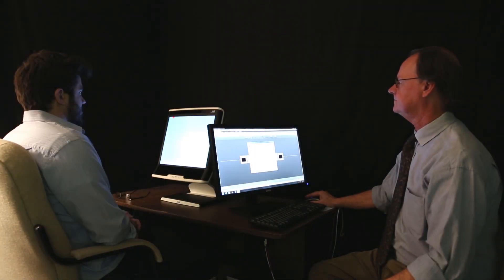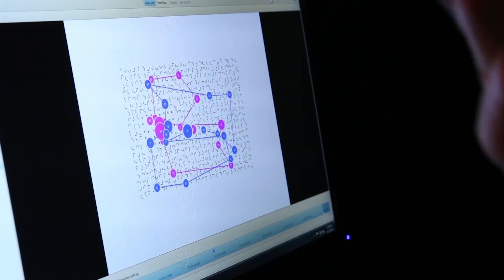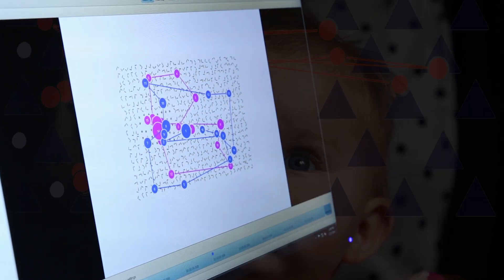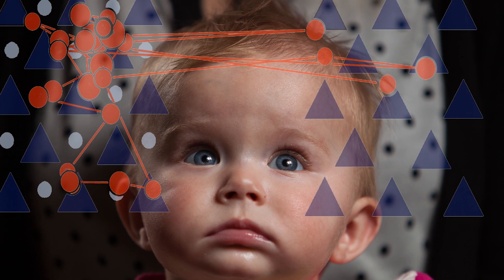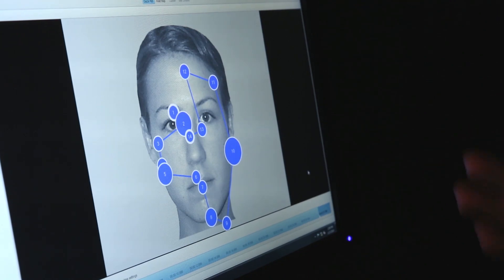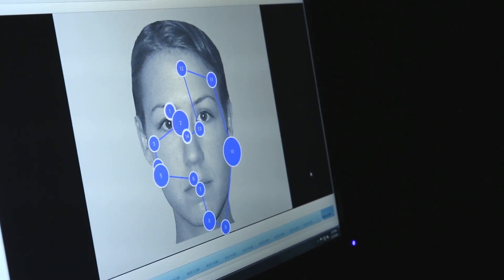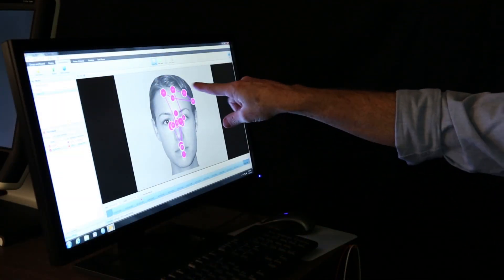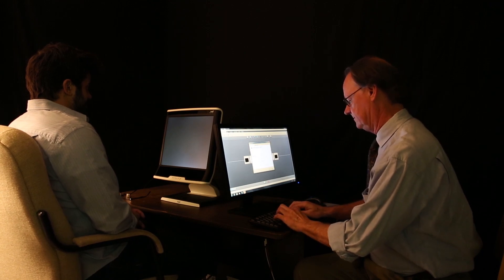Psychology study takes unique look at visual learning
What you see, how your eye travels across objects and how long you stare say a lot about development and learning.

To psychologists like Dr. D Wayne Mitchell, these looks are physiological signs that you are having a "response to novelty" and are actively encoding new information.